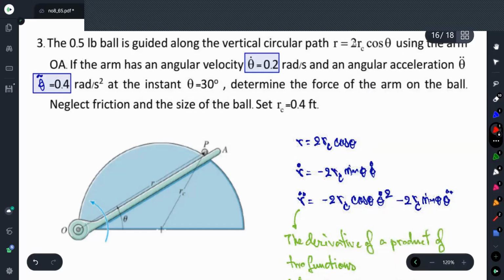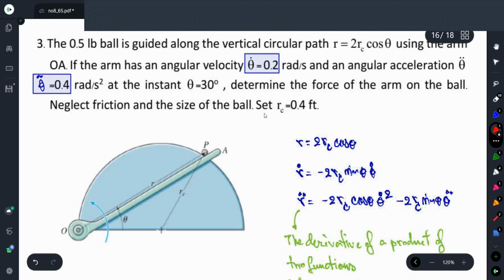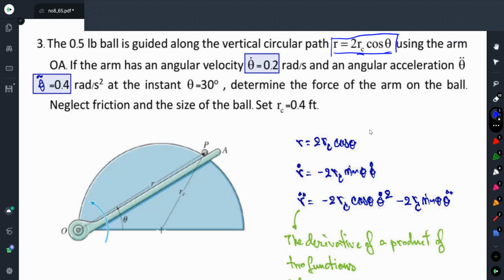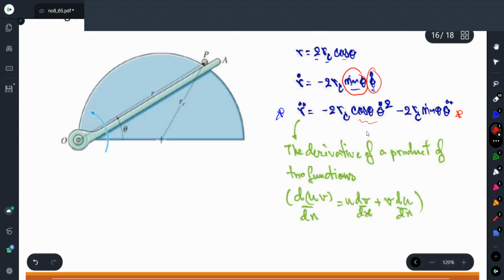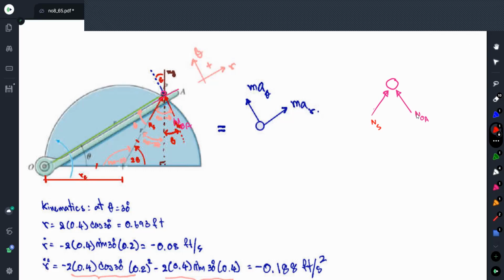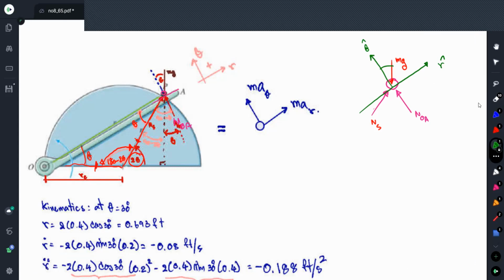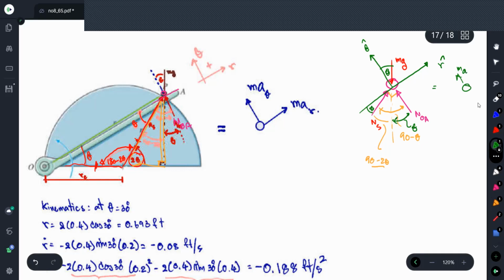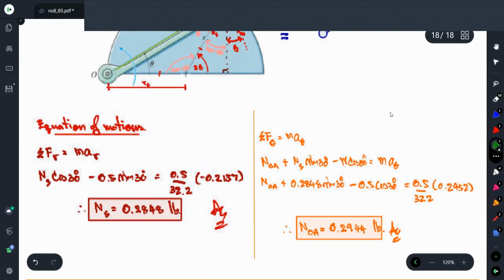CVE231 4 11 65no3